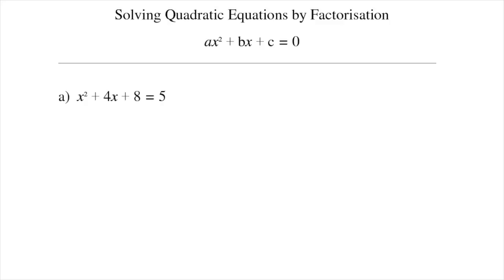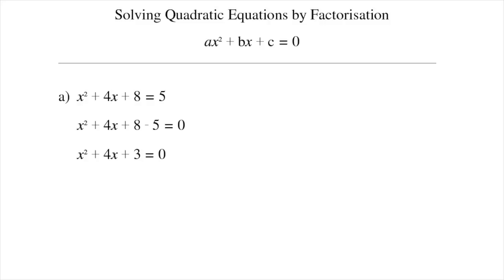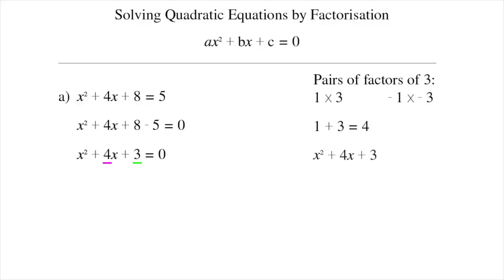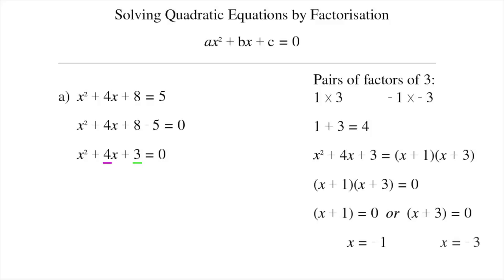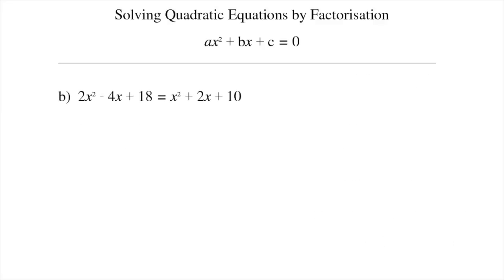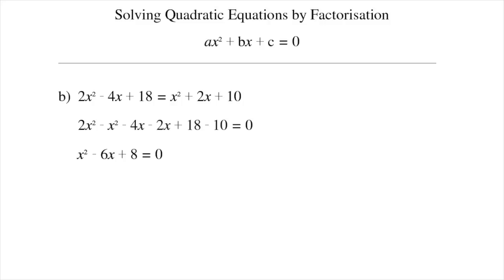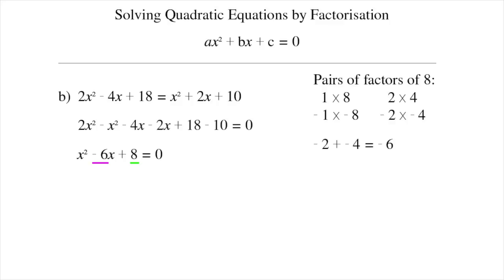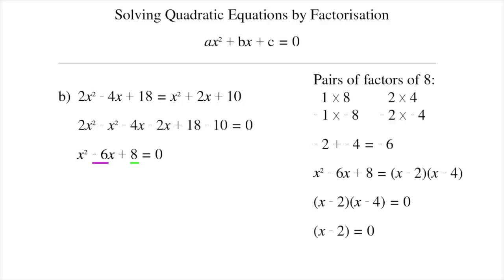Maths solutions. Algebra - solving quadratic equations 1: factorising